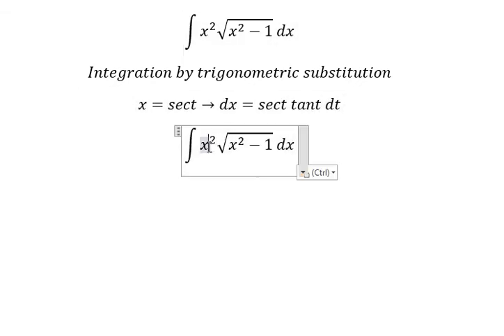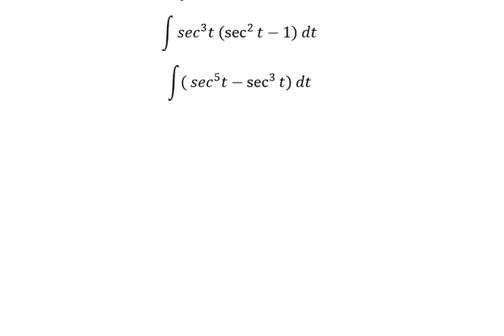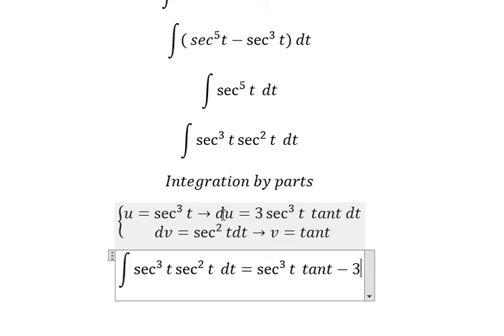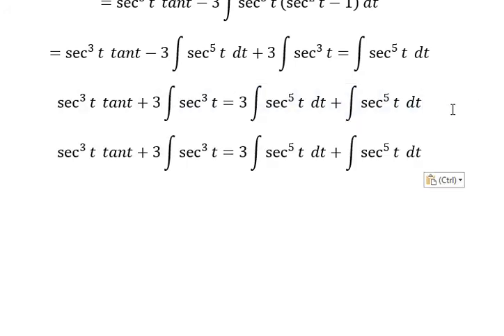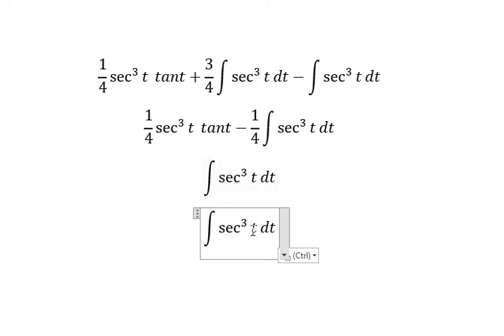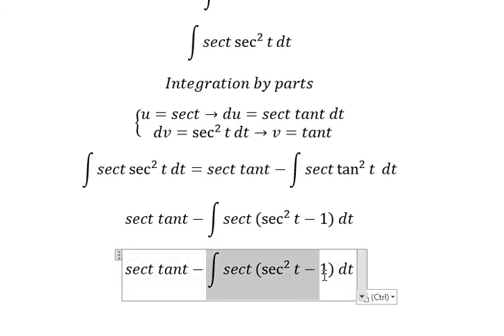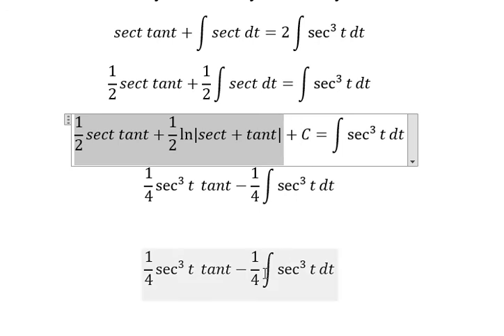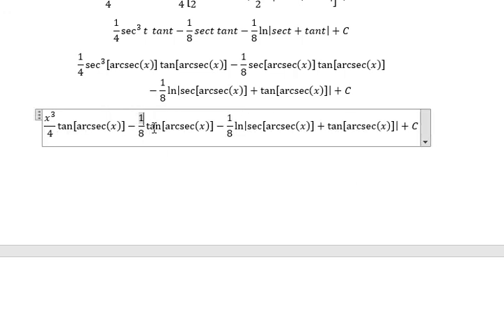Calculus Help: Integral ∫ x^2 √(x^2-1) dx - Integration by trigonometric substitution - Technique